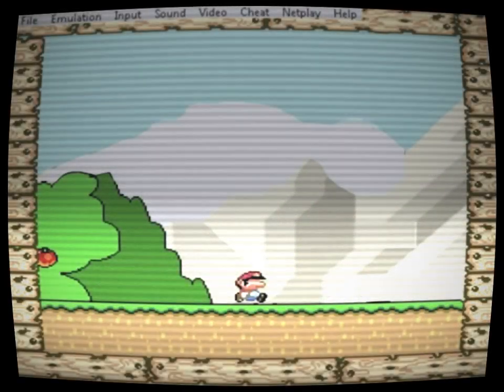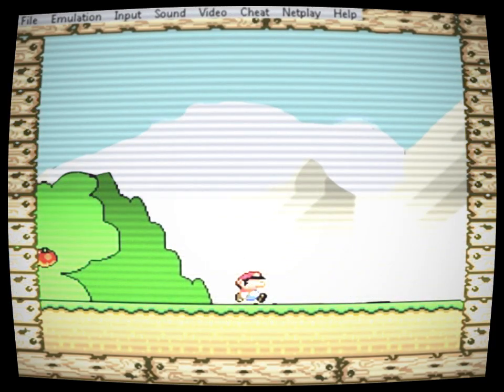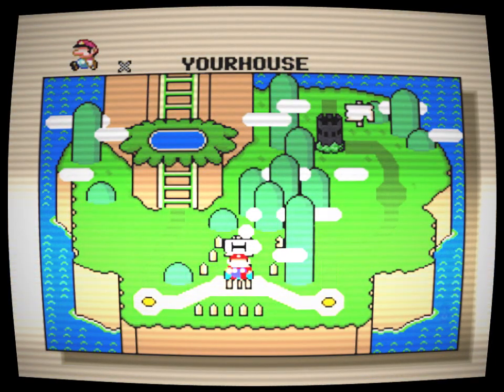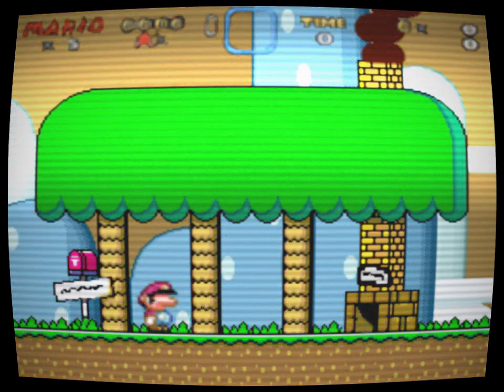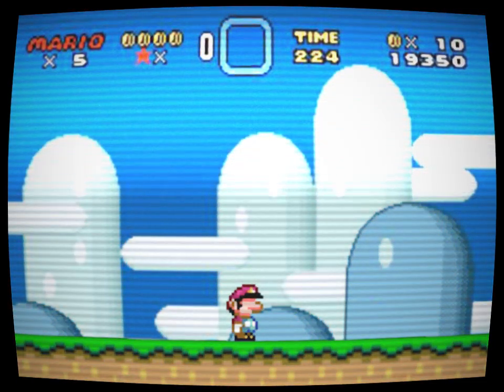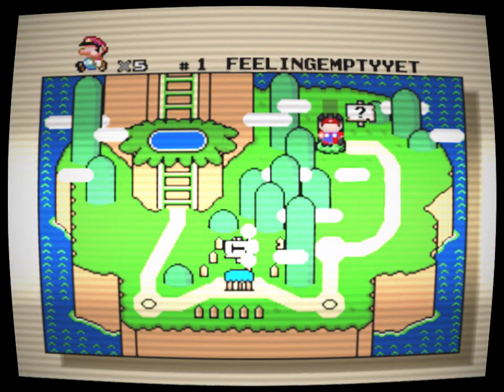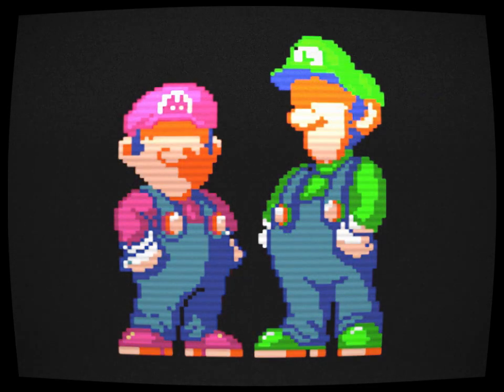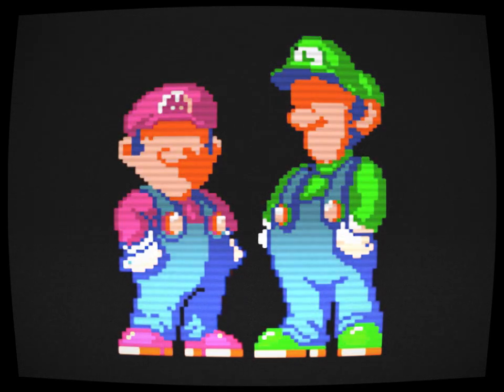(Creepypasta/Trollpasta) Super Mario World: Empty (by JosephTheSnail)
SOUND FX CREDITS:
Chosic
Disney Wiki
FindSounds
FreeSFX
Freesound
SoundBible
Sounddogs
Soundeffects Wiki
Sound Ideas
Sound Image
Storyblocks
The Sounds Resource
Videvo